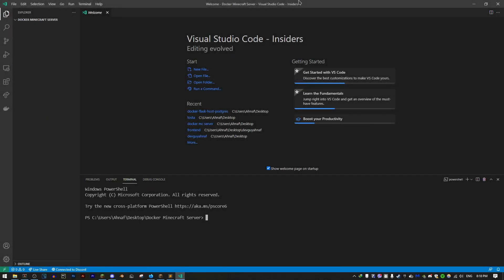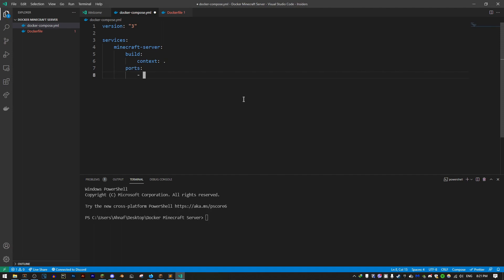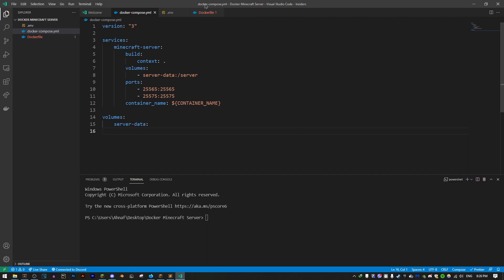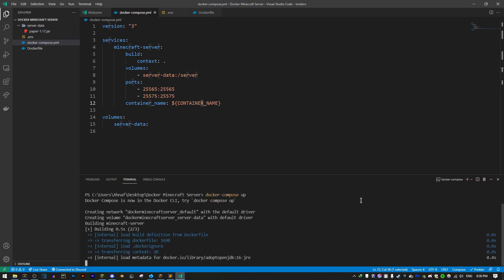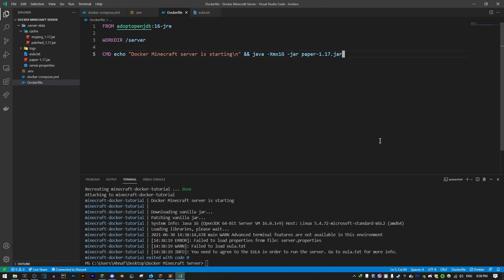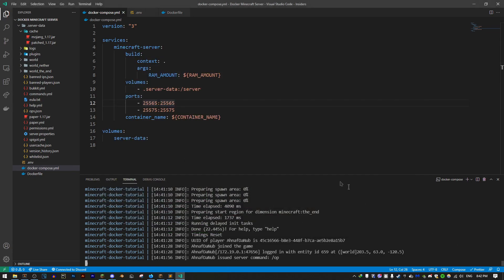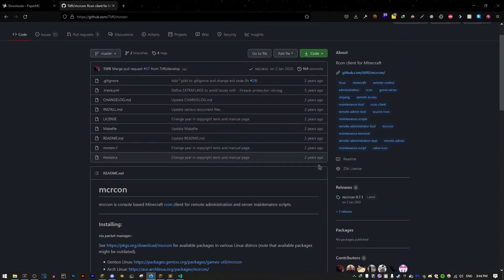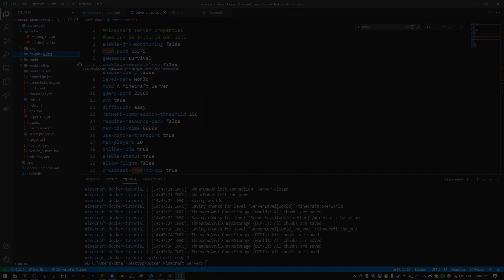Hosting a Minecraft server using Docker from scratch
In this video, I show you how you can host a Minecraft server using Docker from scratch. There are many Docker images online which allow you host your Minecraft server like plug-and-play. But I will show you how to do it from SCRATCH if you are tech savvy person like me.

Software Used
Recording: OBS Studio
Thumbnail: Adobe Photoshop
Editing: DaVinci Resolve Studio 17

Hope you enjoy this video, I am open to feedback.

Anyways, have a good day ^-^